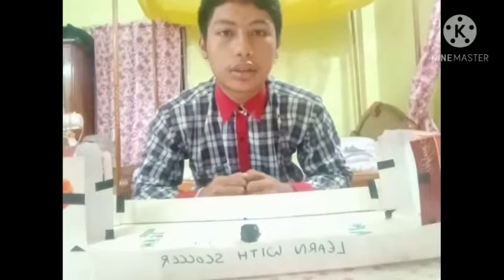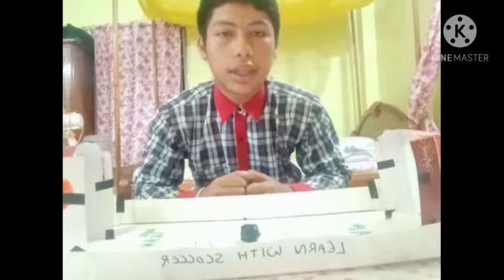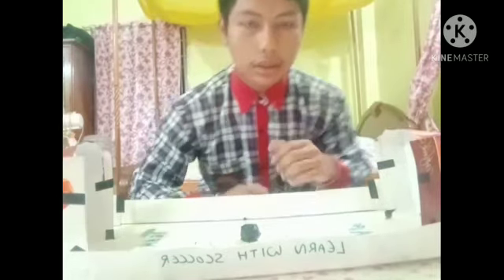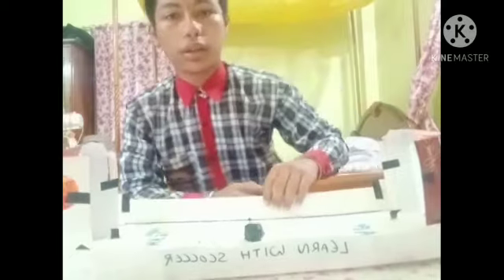9 November 2020(1)